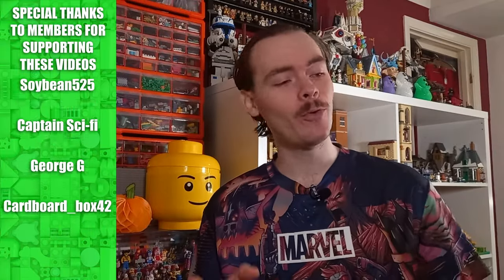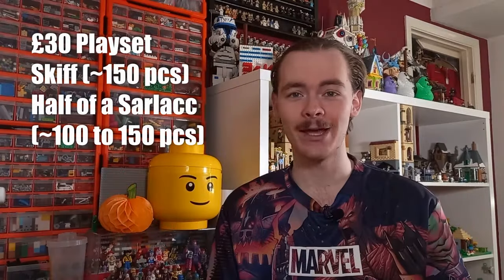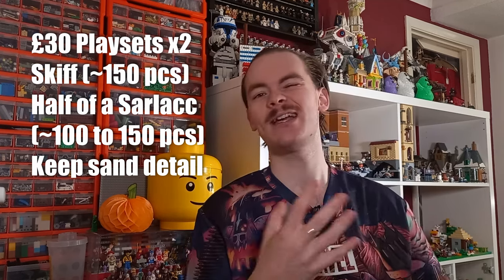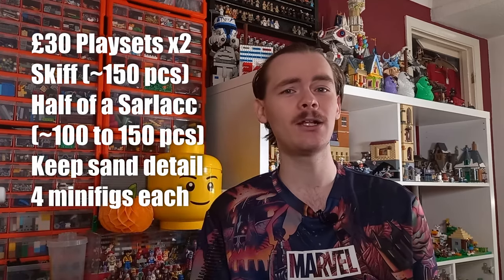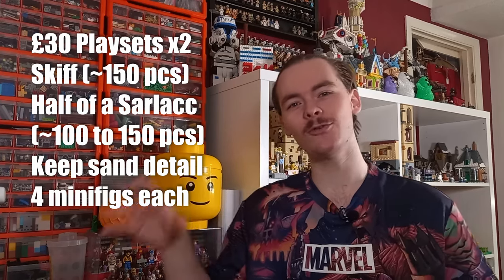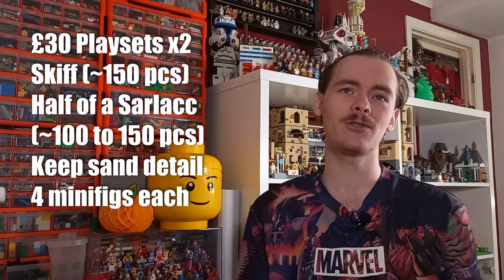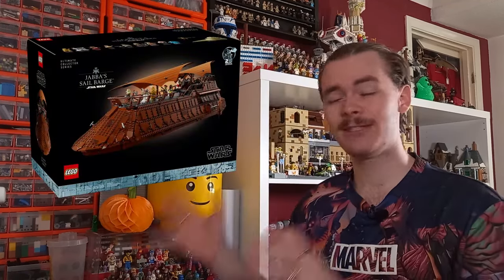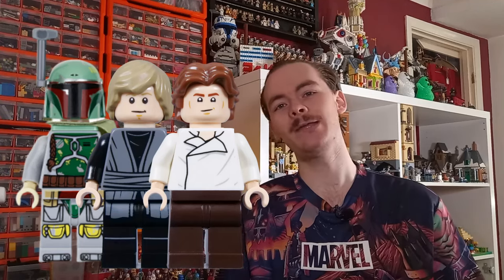Fixing Everything Wrong With These 2 LEGO Sets